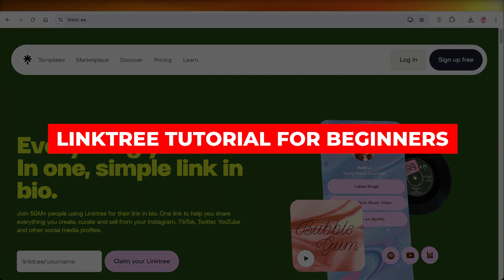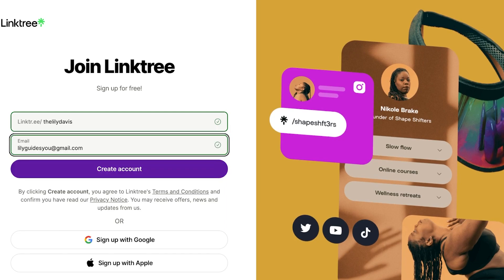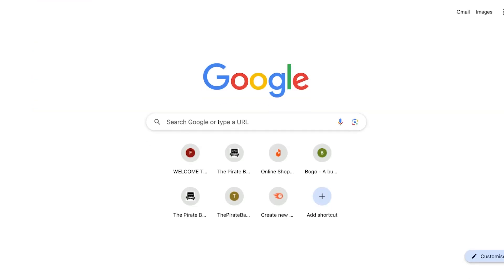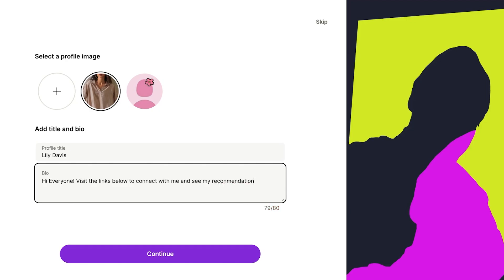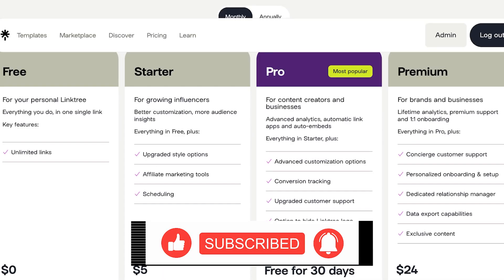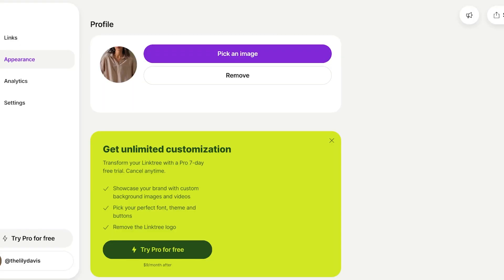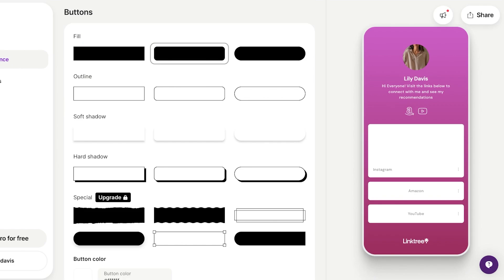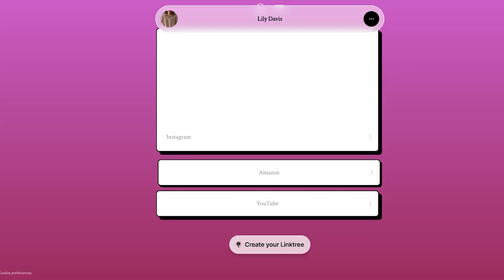Linktree Tutorial For Beginners (2026) | Full Guide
A Linktree tutorial for beginners is an essential tool for those looking to maximize their online presence and streamline their digital marketing efforts. Linktree is a platform that allows users to create a customizable landing page with multiple clickable links to direct traffic to various social media profiles, websites, and other online platforms.

In this tutorial, beginners will learn how to set up and customize their Linktree page, add and organize links, and track analytics to measure the performance of their links. By following this tutorial, beginners can effectively manage their online presence and drive traffic to their desired destinations with ease.